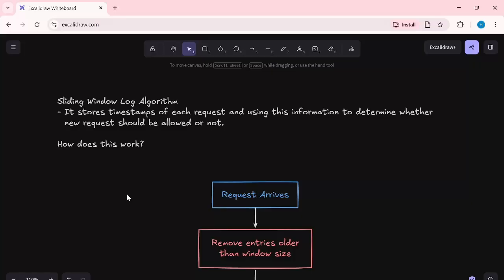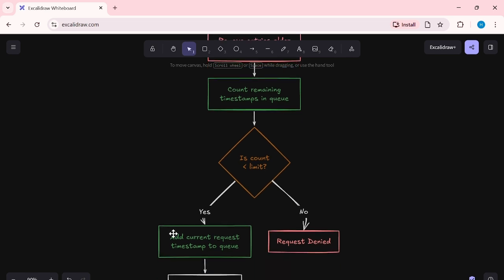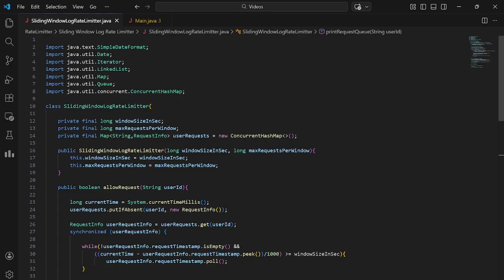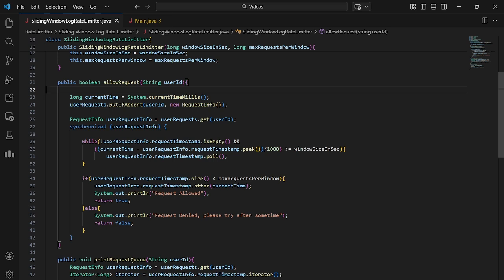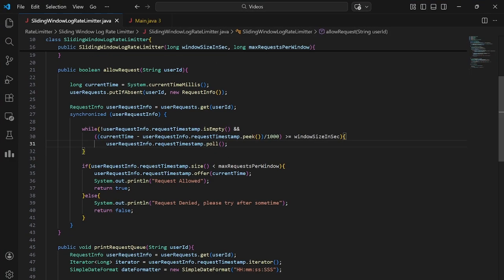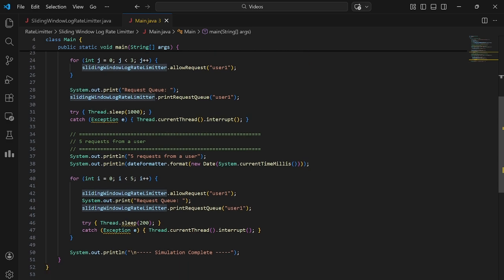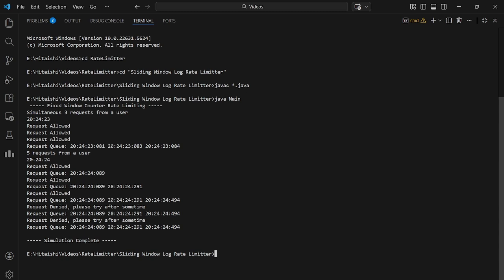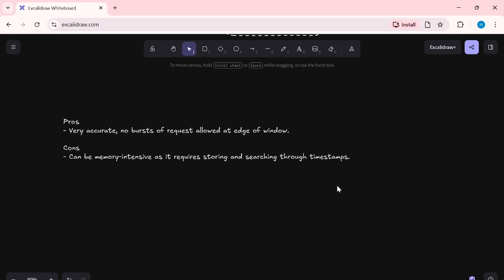Sliding Window Log Rate Limiter – Explained with Thread-Safe Implementation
In my latest video, I’ve deep-dived into the Sliding Window Log algorithm and covered:

✅ What Sliding Window Log?
✅ Why it’s more accurate than Fixed Window
✅ Step-by-step working with clear examples
✅ Thread-safe implementation
✅ Code walkthrough

If you’re preparing for Backend interviews, System Design rounds or just want strong fundamentals in rate limiting. This video will help you build solid clarity.